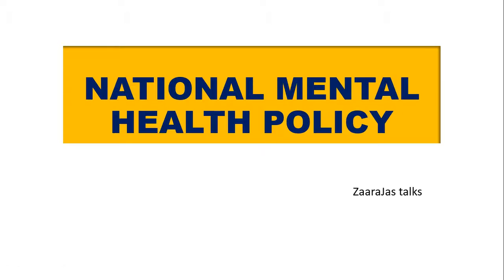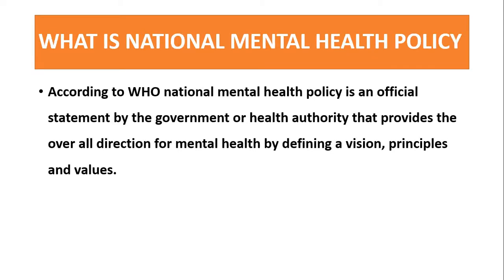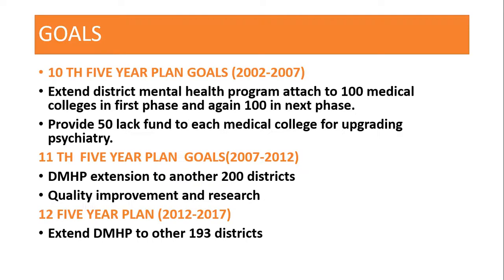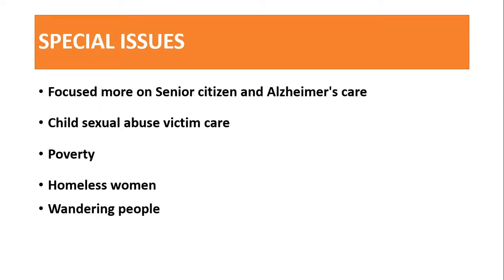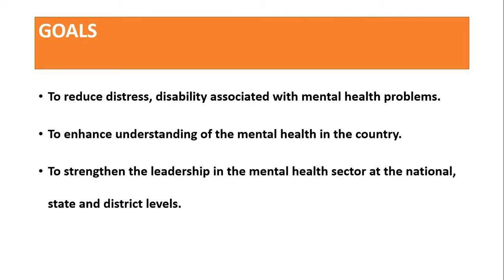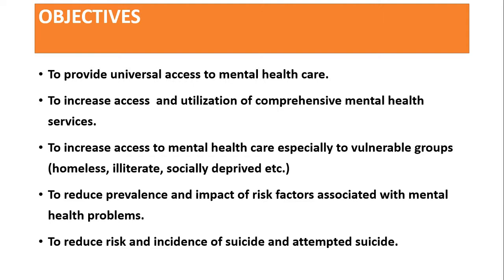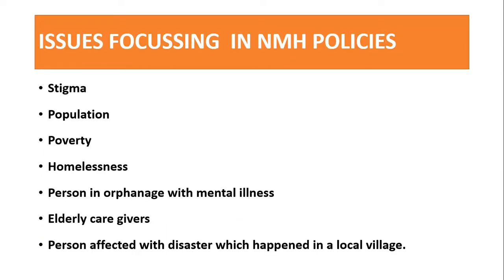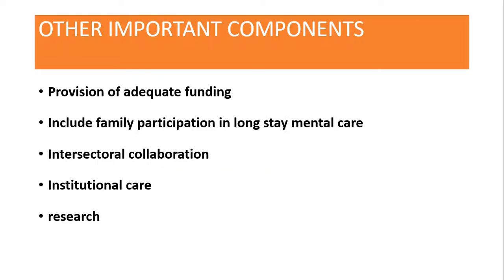NATIONAL MENTAL HEALTH POLICY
hello friends
This video is about national mental health policy and its working pattern, vison, goals and objectives